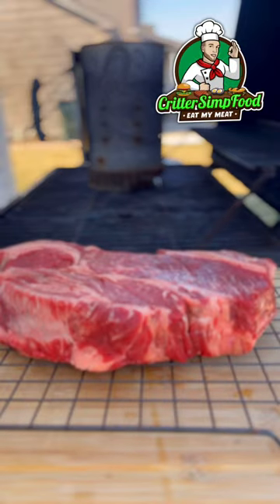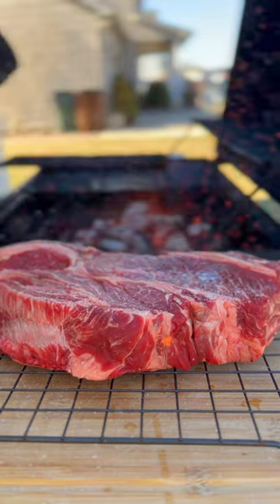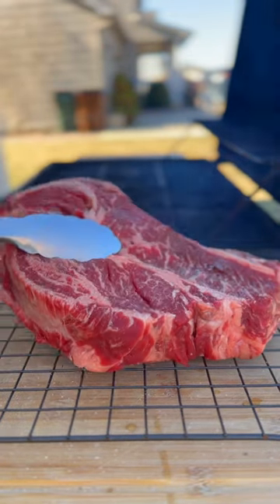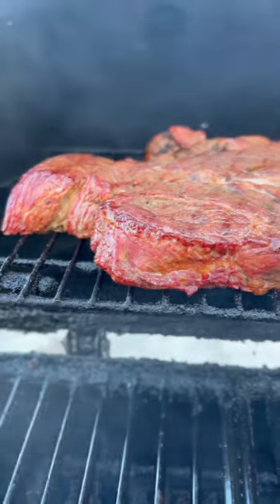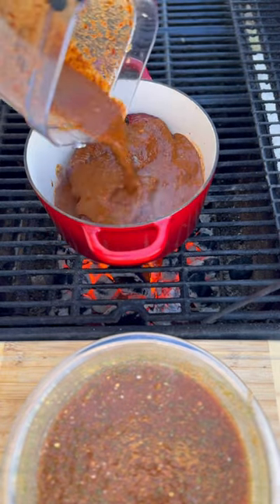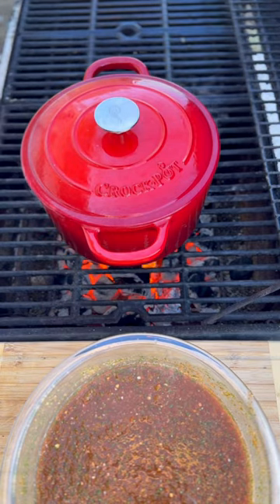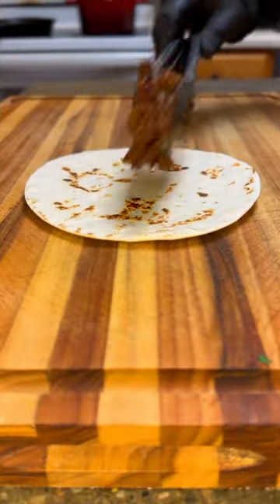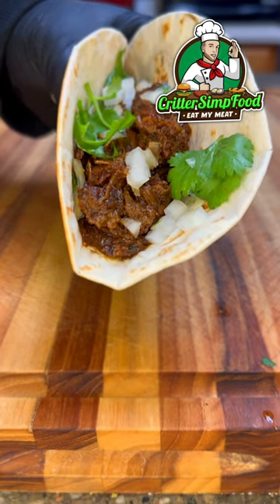Chuck Roast Barbacoa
Make a deliciously smoky, spicy, and juicy barbacoa on your grill with a Chuck roast.

No, this is not traditional; but it’s accessible and captures those delicious barbacoa flavors. You and your family will make this a staple in your household once you try it!